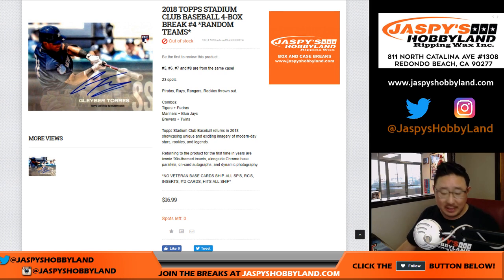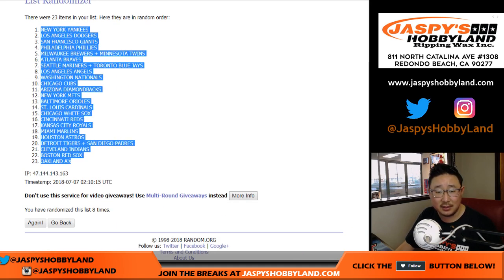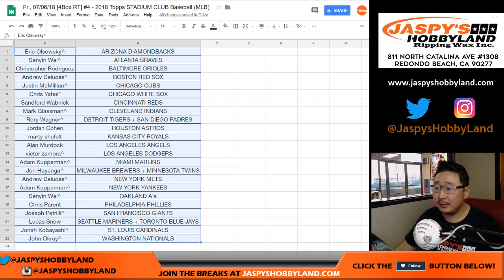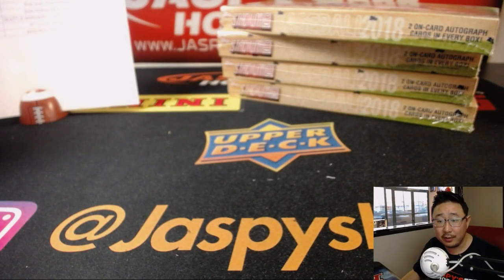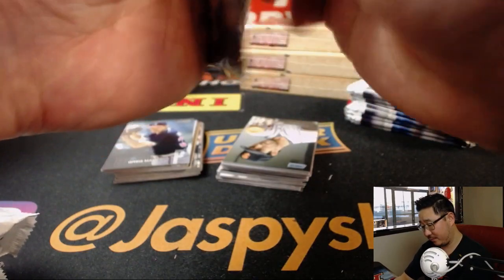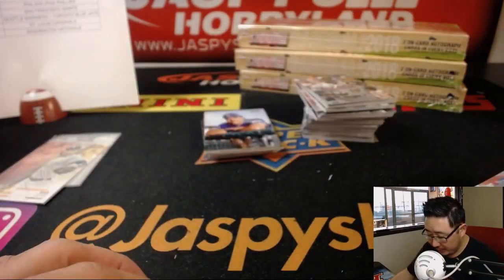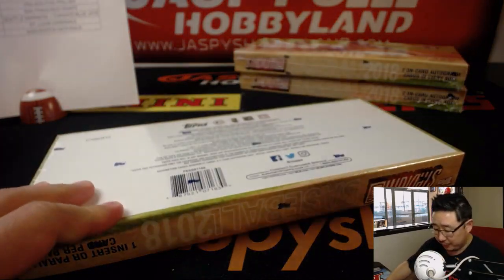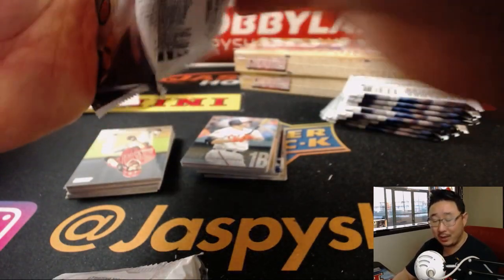Fr., 07/06/18 [4Box RT] #4 - 2018 Topps STADIUM CLUB Baseball (MLB)